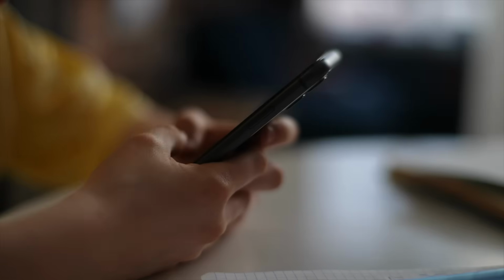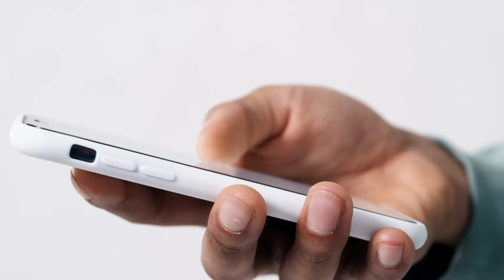Small Channels Are Getting THIS YouTube Cheat Code!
YouTube has yet again upgraded one of its most powerful and underutilized tools and pretty much anyone can use it!

⏱️⏱️VIDEO CHAPTERS⏱️⏱️
0:00 - New YouTube Feature!
0:34 - The power of the YouTube Community tab
2:34 - Why quizzes are so powerful
3:30 - YouTube is the BEST platform